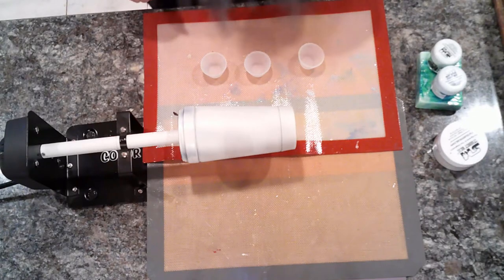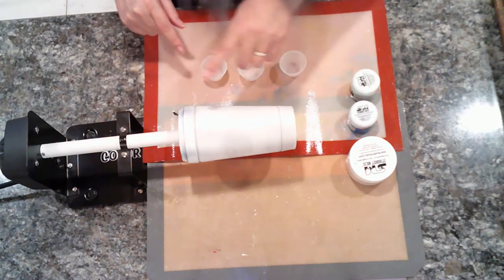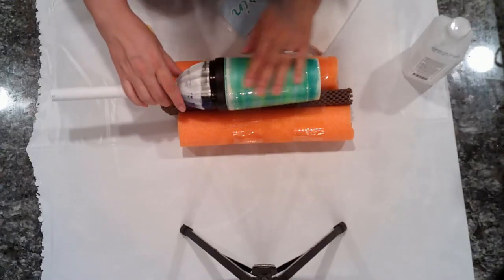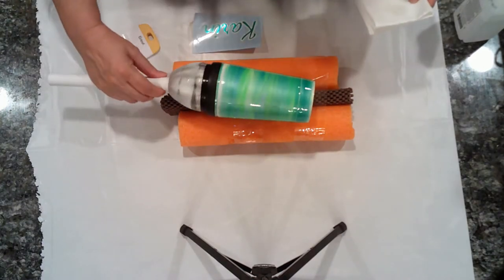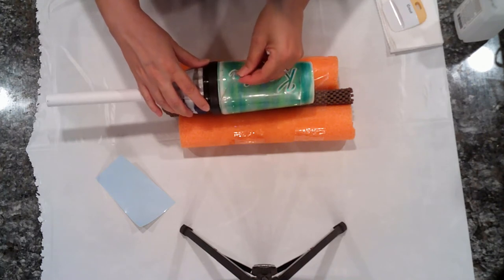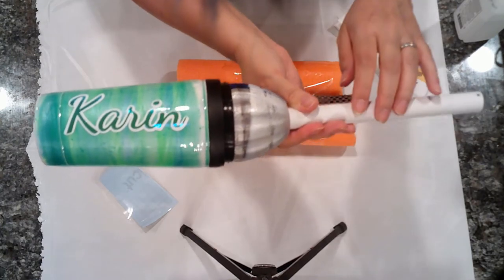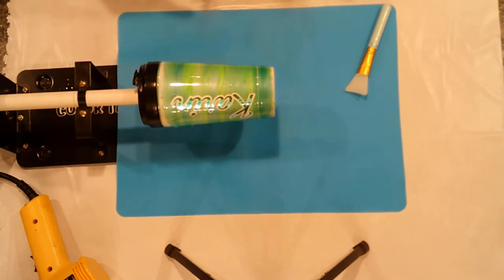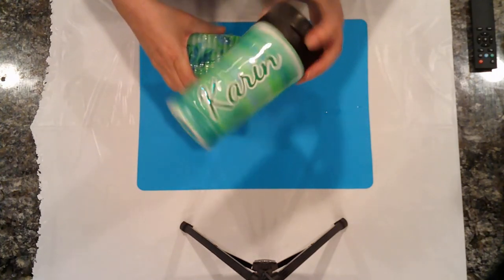Tumbler Tutorial for Beginners Using Mica Powder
Tumblers with Epoxy for Beginners

I wanted to make a small gift box for a friend of mine.  I make soaps at home and used the same colors of Mica to add to a tumbler.

It came out fantastic and matched very well.  This is a great idea for the gift giving seasons coming up.

Stardust Micas
Tumbler Turner
Art Resin
White Paint
Silicone Measuring Cups
Silicone Brush and Sticks
Silicone Mats
Heat Gun
Sand Paper
Nitrile Gloves

Oracle 651 Vinyl
Weeding Tools
Transfer Tape